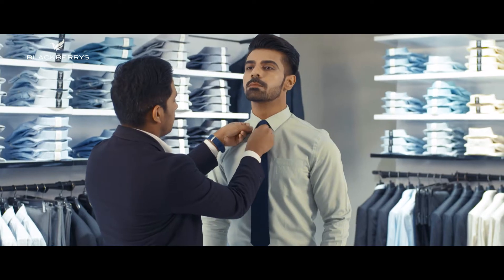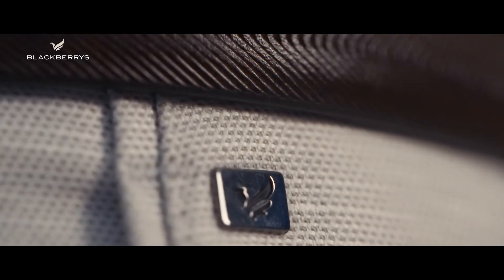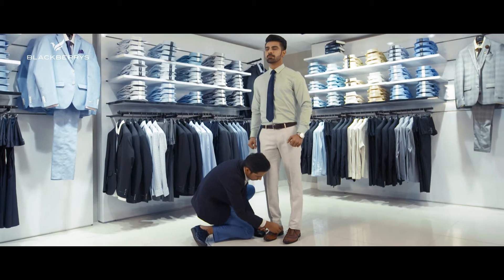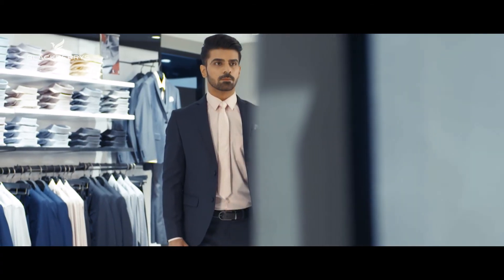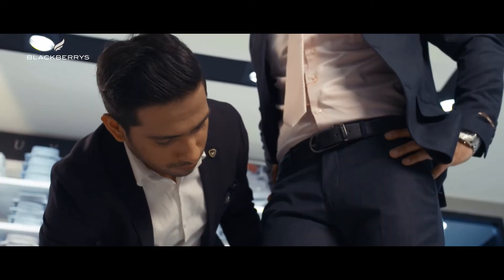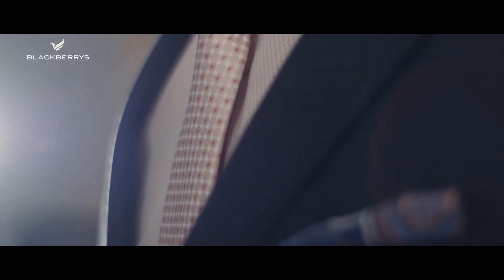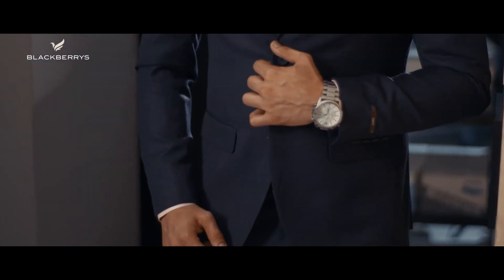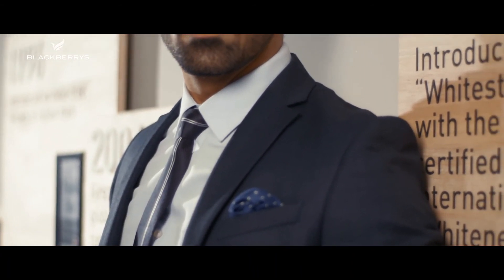BlackBerry Digital Film High Res